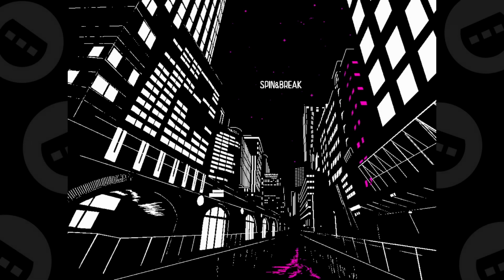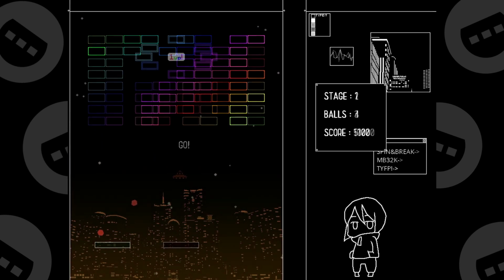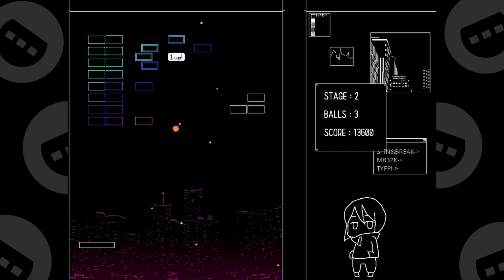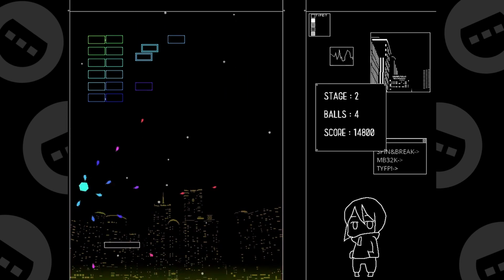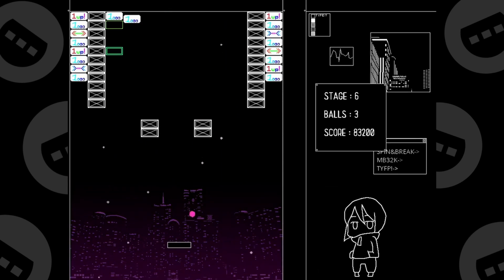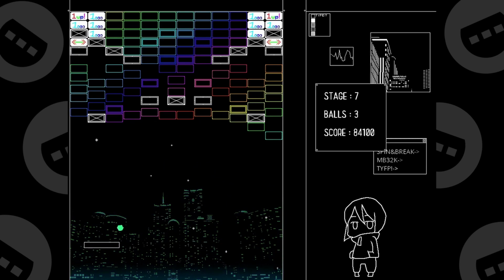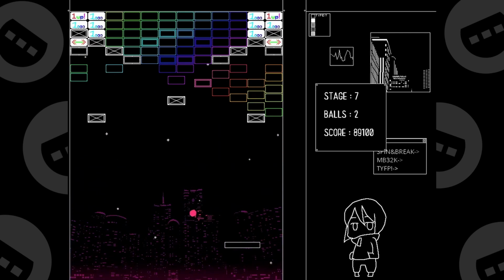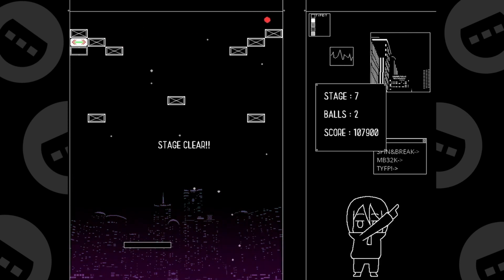The Neon Doujin Breakout Clone – SPIN&BREAK (Winter Comiket 97) Tokyo University's Creative Staff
SPIN&BREAK is more or less a breakout clone, but it's distinct neon matches its key gimmick really well – spin shots.

for a complete database of videos, podcasts, streams, and articles.